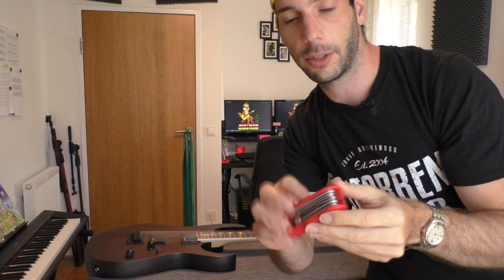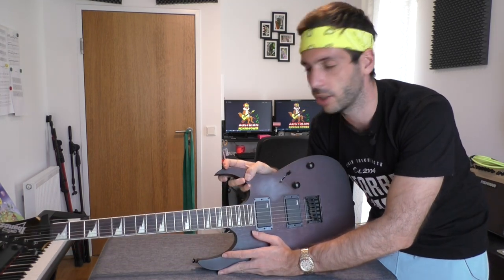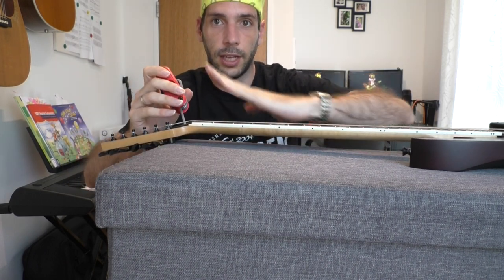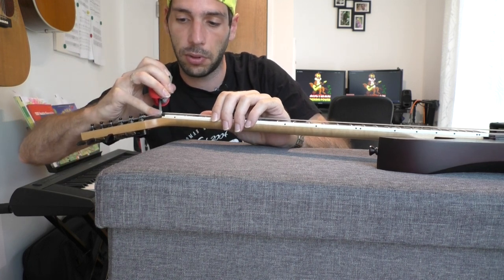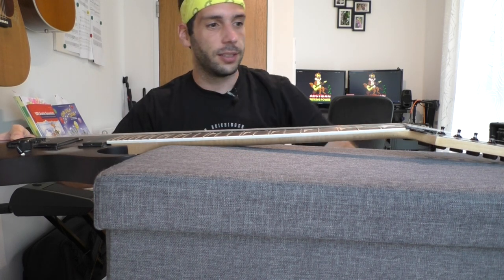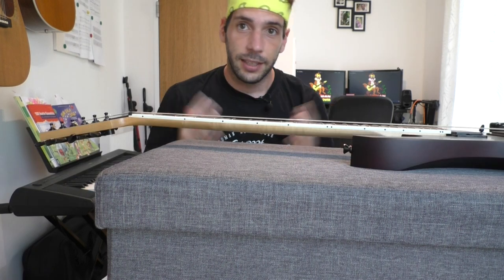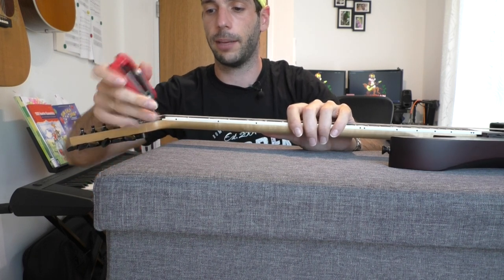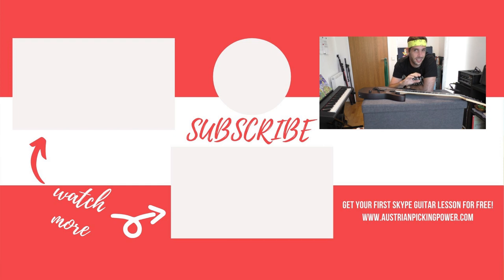Truss Rod Adjustment EXTREME | Cracking Electric Guitar Neck!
This extreme truss rod adjustment electric guitar video is different!
Is it possible to crack the guitar neck by overtightening or overlosening the truss rod? How many turns on the truss rod does the guitar survive?
Can you destroy your electric guitar with a bad truss rod adjustment?
Find it out in this video! I show you what happens if you overturn the truss rod and the difference between a concave and a convex fretboard.
DON´T TRY THIS AT HOME!
Follow me for more guitar setup videos!